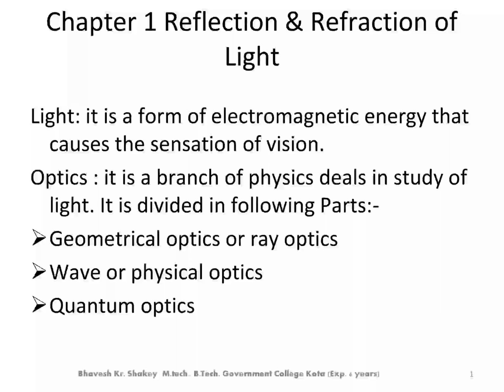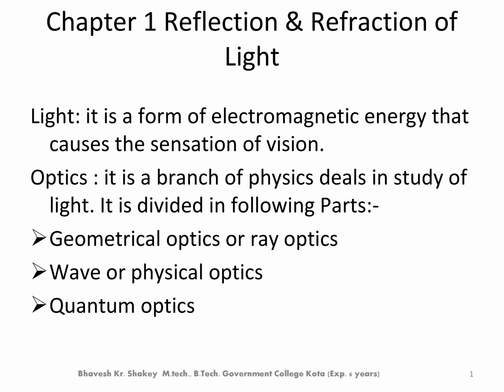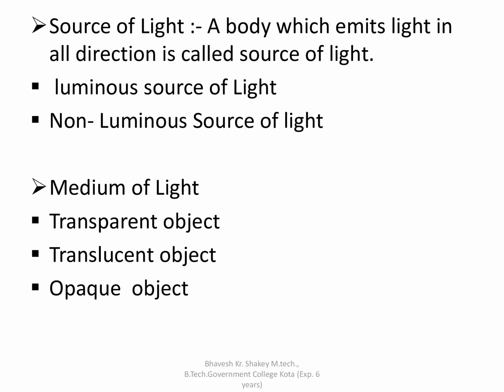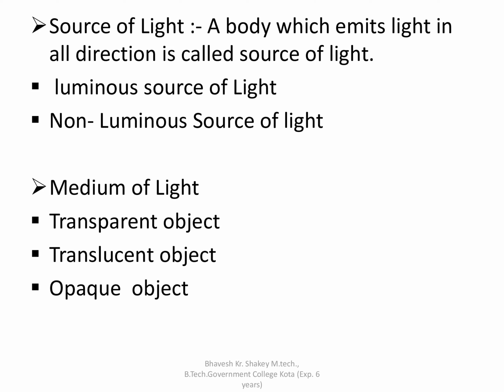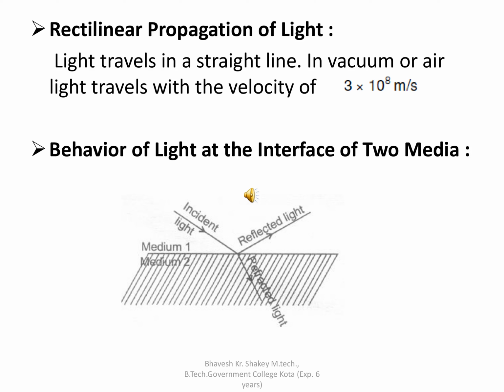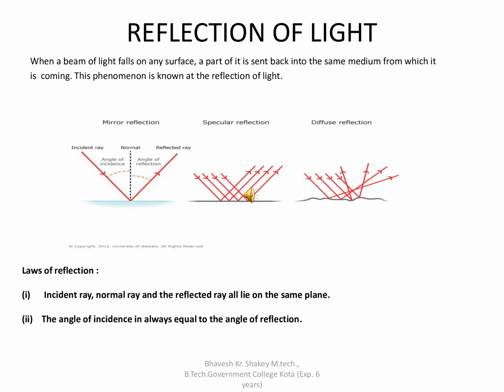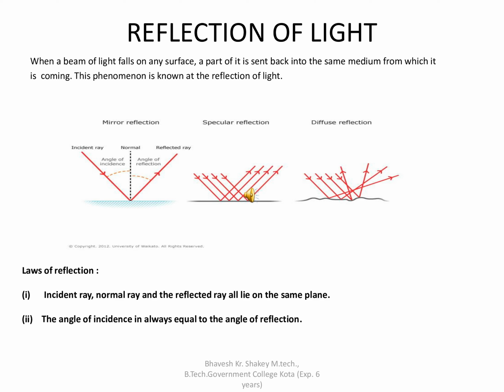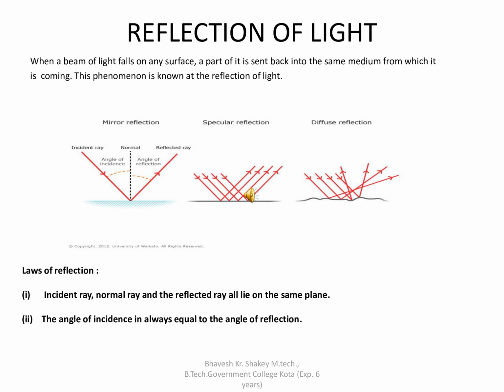Reflection of Light || Class X (CBSE/ICSE) Physics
1. L-1 L_1 (a) Introduction of Light
2. L_3
3. L_4
4. L-5
5. L_2

Topic: Refraction of light
7. L_1
8. L_2
9. L_3
10. L_4

Topic: Human Eye & colourful world
11. L-1 Introduction to hunan eye/ Accommodation of Eye
12. L-2 Defects of Vision
13. L_3 Dispersion of Light
Excel Batch notes by bhaveshsirphysics
Bhavesh sir
M.tech., B.E. (Mechanical Engineering)
Ex. Faculty career point ltd. Kota
8 years of teaching physics (CBSE/NEET/JEE/Foundation Physics)
Author of National & International research papers
Join What’s Group
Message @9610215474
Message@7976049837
Enroll free for more study material /test/notes/online classes